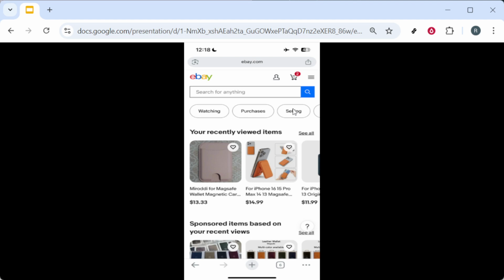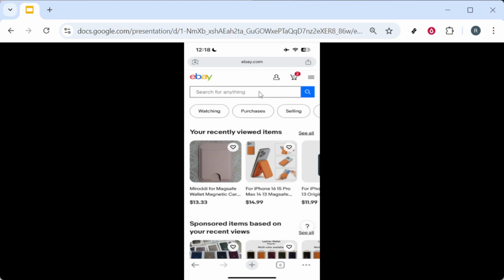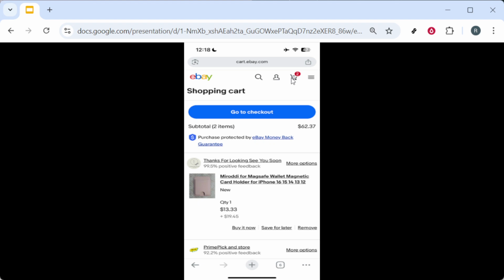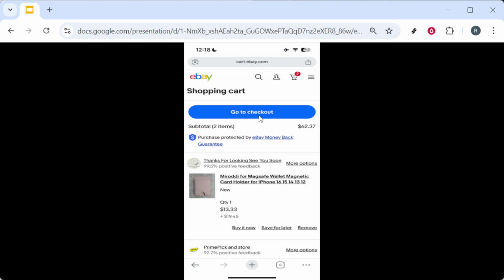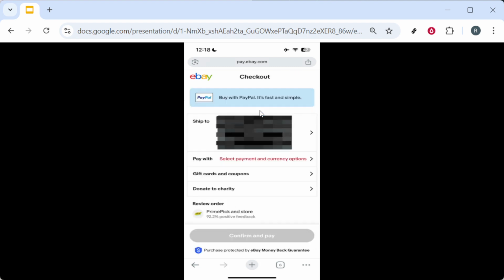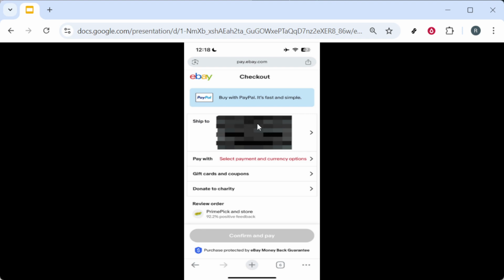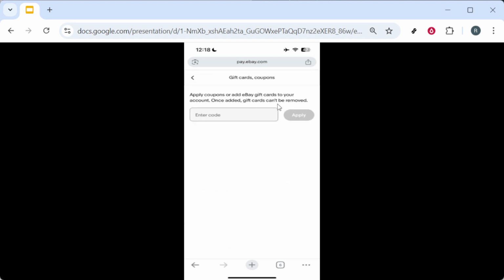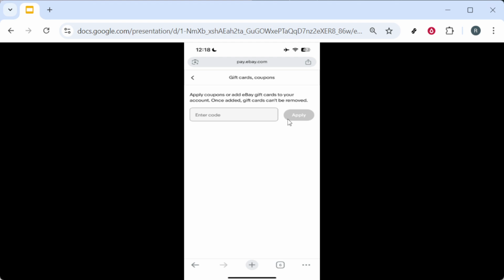How to Redeem eBay Gift Card on iPhone (Quick Guide)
Learn how to redeem your eBay gift card directly through the iPhone app. Simple, fast, and secure!
✅ You’ll learn:
Locating the redemption section
Entering your code correctly
Checking remaining balance
Troubleshooting invalid codes